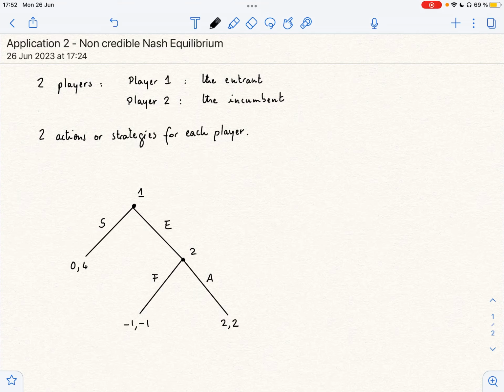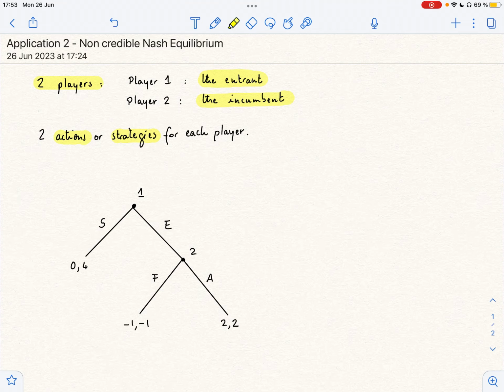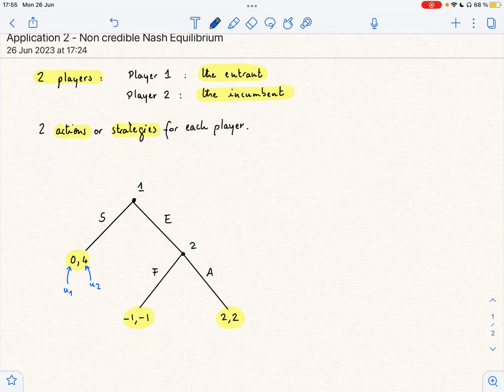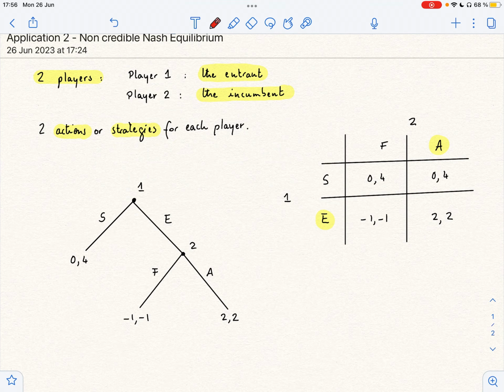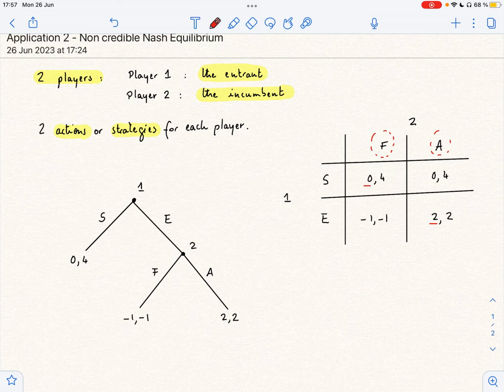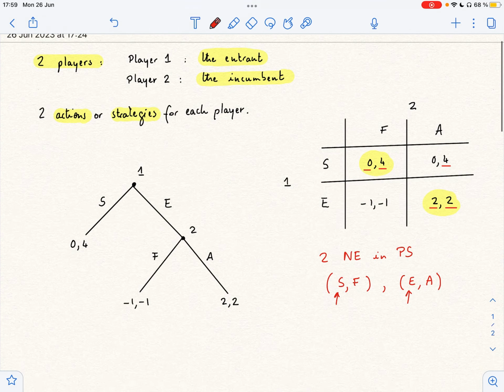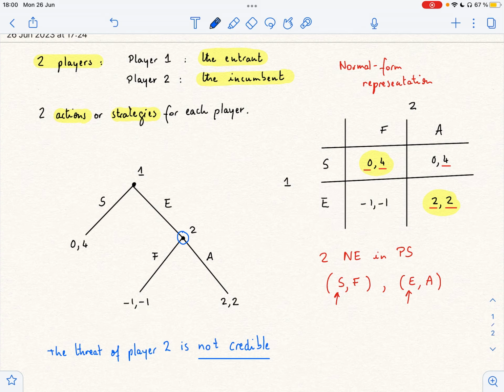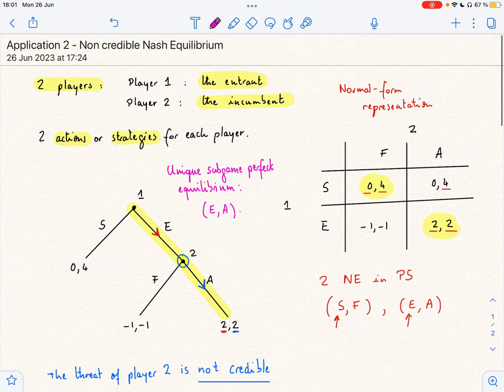Application 2 - Non-credible threat, Nash Equilibrium and Subgame Perfect Equilibrium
Keywords: Nash equilibrium. Entry deterrence game. Subgame Perfect Equilibrium. Non-credible threat. Microeconomics. Game theory. Micro theory. Rational agent.

In this video, we solve for the pure strategy Nash equilibria (NE) and the unique subgame perfect equilibrium (SPE or SPNE) of the standard entry-deterrance game (with an entrant and an incumbent) using backward induction showing that the NE with a non-credible threat is not a sequentially rational equilibrium.

Thumbnail credit: Tim Mossholder on Unsplash